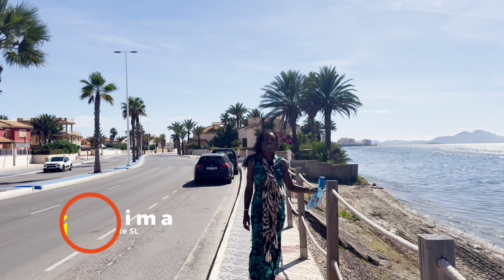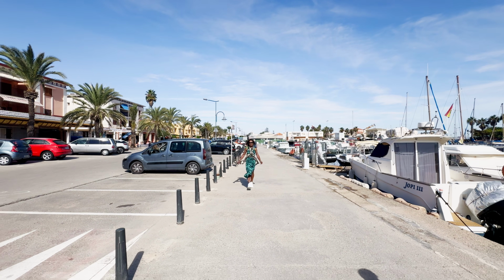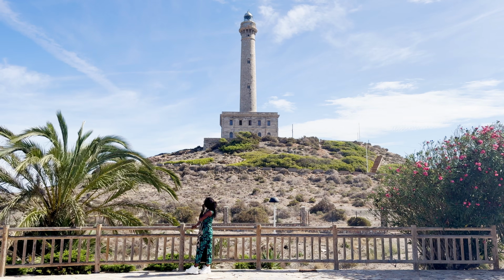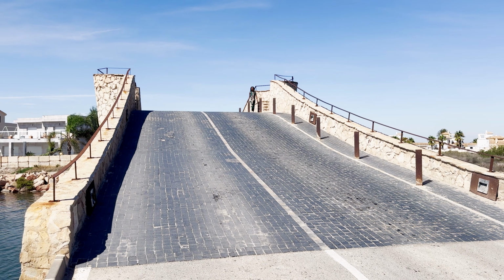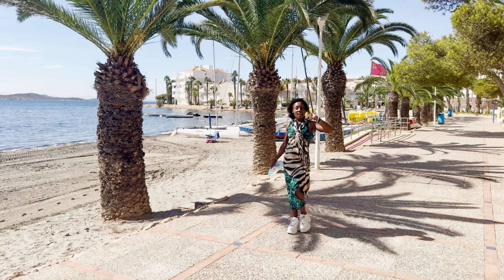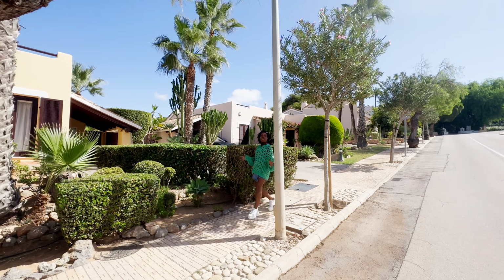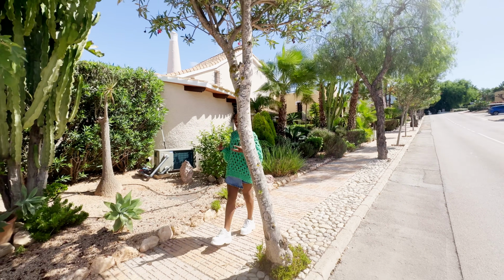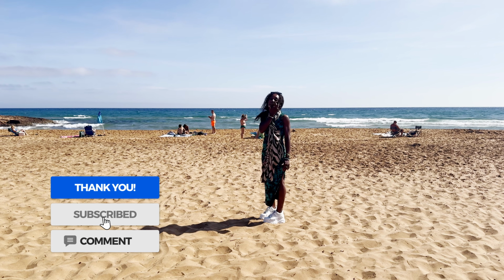La Manga del Mar Menor, Spain 🇪🇸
A tour of La Manga, Murcia, Spain.

La Manga del Mar Menor is a narrow sandy strip that stretches 22 km long and varies in width from 100 meters to 1.5 kilometers, resting on a rocky substrate. This sandbar formed over the Quaternary period and culminated around 2,000 years ago due to the accumulation of sand on volcanic rocky outcrops.

By closing off an existing bay, it gave rise to the coastal lagoon known as Mar Menor. To the north lies the Regional Park of Salinas y Arenales de San Pedro del Pinatar, while Cabo de Palos is located to the south. The administration of La Manga is divided between two municipalities: Cartagena governs the southern area, and San Javier oversees the northern section.

In the 1960s, extensive construction of tourist residences began in this region. Unfortunately, the lack of proper urban planning has led to significant environmental degradation, including the near destruction of the dunes and the loss of the unique flora and fauna characteristic of this sandy bar.

Main topics of the video: La Manga, Geography of La Manga del Mar Menor, Calblanque Natural Park, Cabo de Palos, Bohemian Square and El Zoco, Tomás Maestre Port, Salt Mills, Beaches of La Manga, La Manga Golf Club.

Property in Spain, Alicante: Benidorm, Albir, Altea, Calpe, Finestrat, La Nucia, Polop. SpainHomes Levante - Real Estate Agency.

OFFICE: 03530 España, La Nucia, Avenida D’Altea, 2, Asesoria Devesa